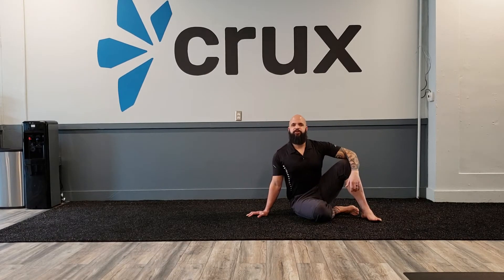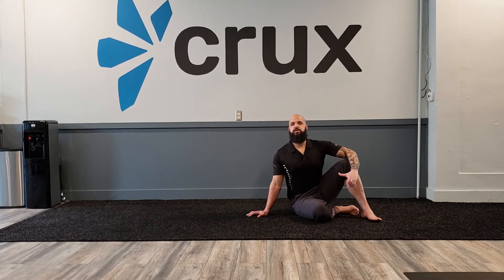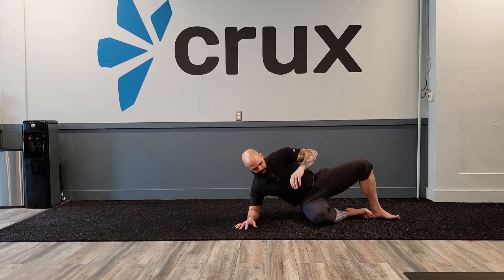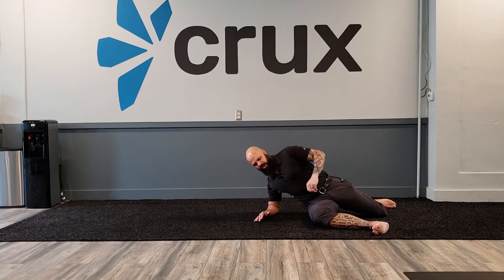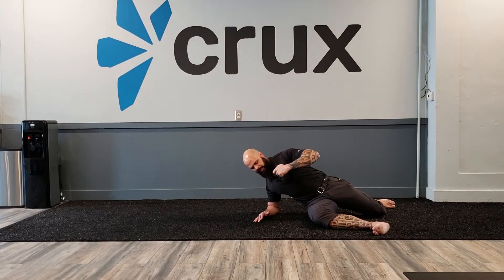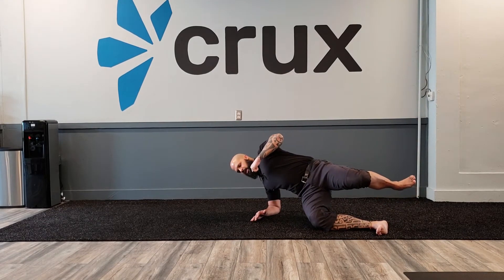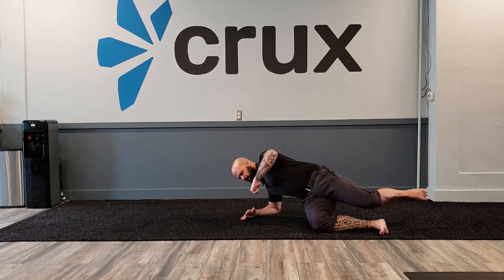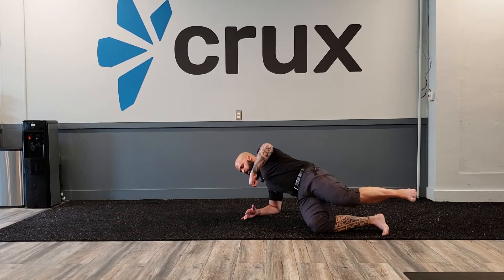Low Oblique Sit Variation - Crux Chiropractic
The Low Oblique Sit Variation is a progression of the low oblique sit activity. The low oblique sit is designed to improve core strength and lateral hip stability. This variation allows us to add hip extension to the equation, which will help improve walking, running, etc. 10 reps on each side, at 3 to 5 sets is a good goal for your daily routine.